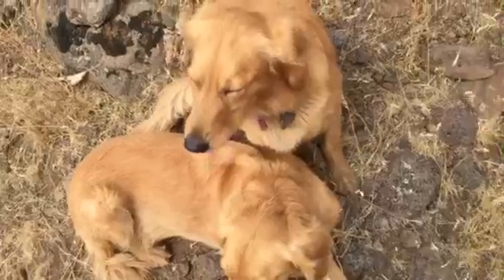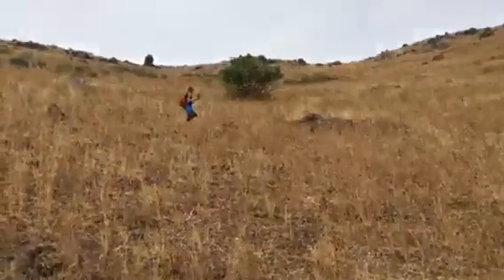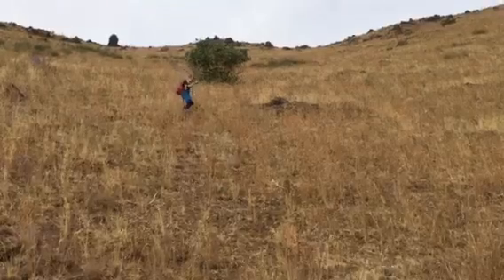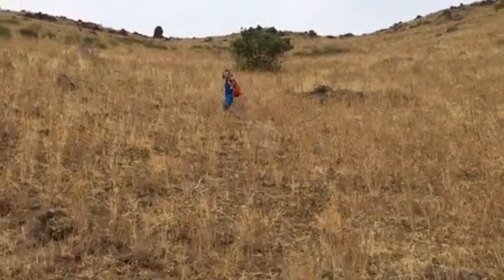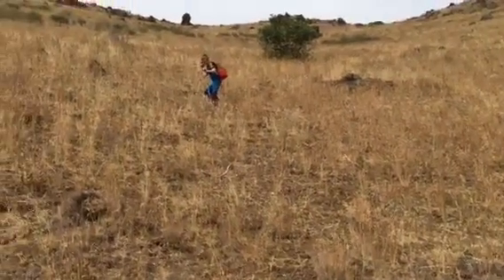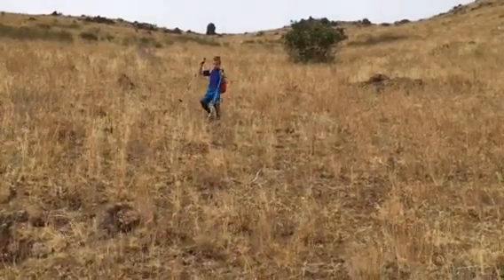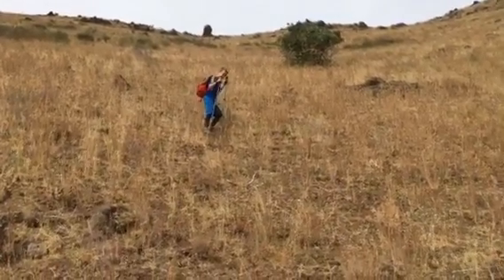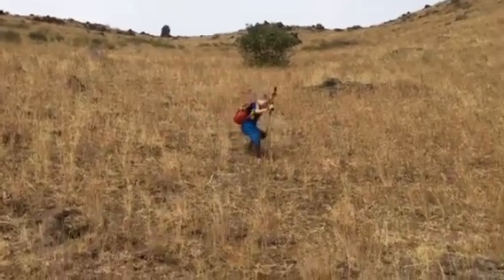Squaw 2016 Expedition Coyote Couloir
The downhill technique on Squaw's Coyote Couloir...named after coyotes.